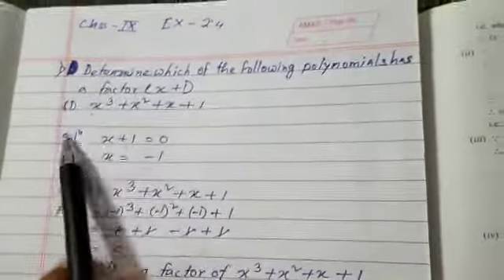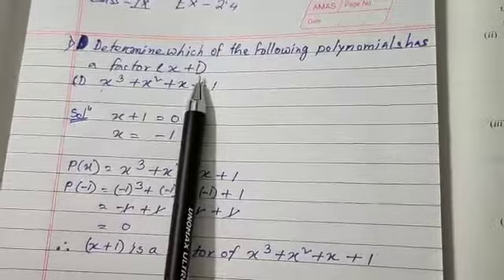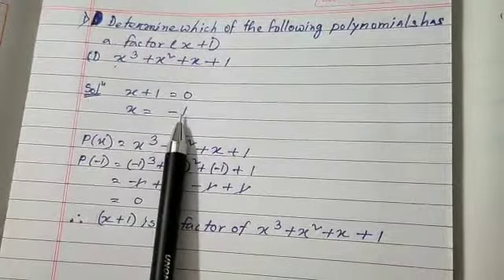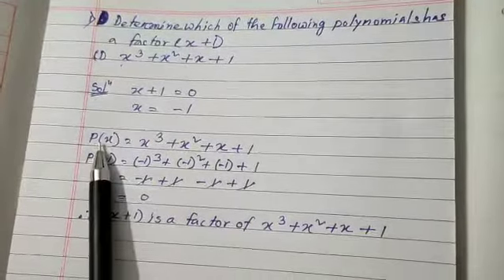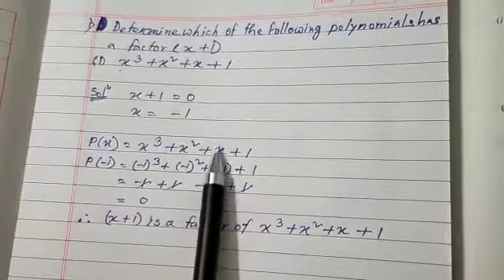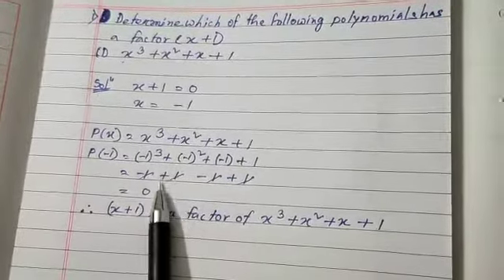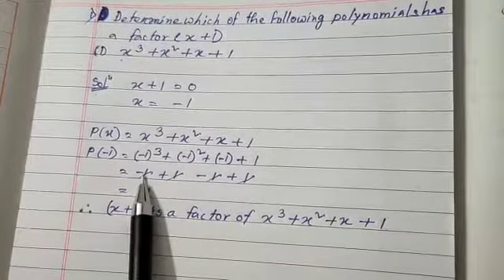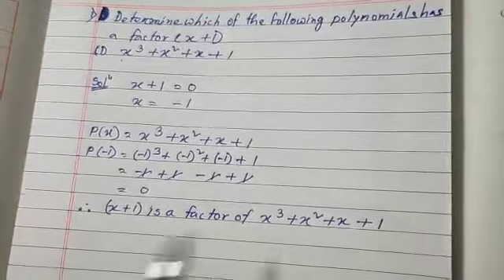Polynomials | Chapter 2 Ex 2.4 Q - 1 (i) | NCERT | Online Maths Class for class 9th |Mintu Gogoi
Teacher - Mintu Gogoi